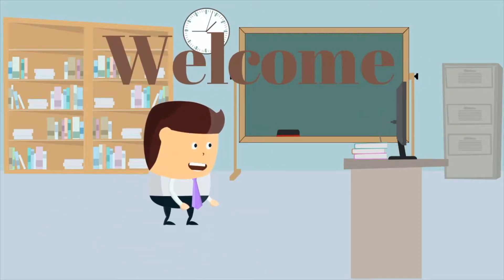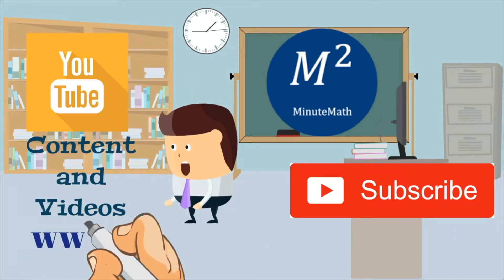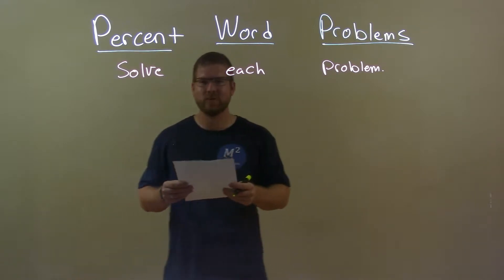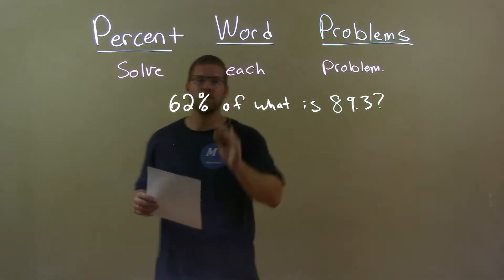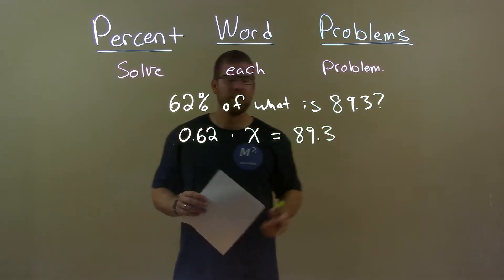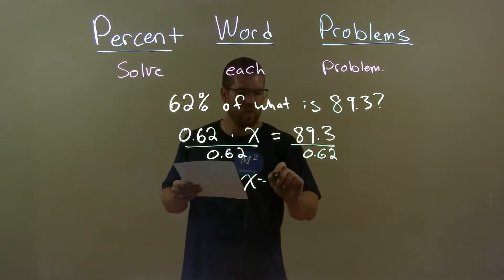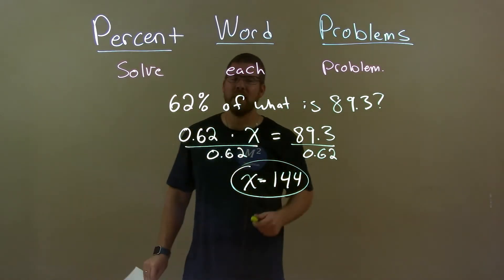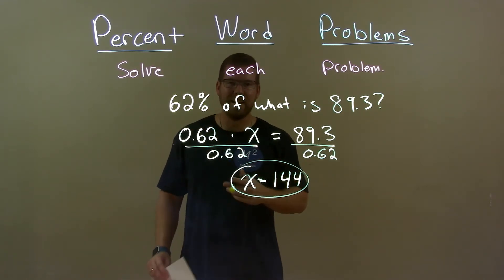62% of what is 89.3?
In this math video lesson on Percent Word Problems, I solve 62% of what is 89.3?